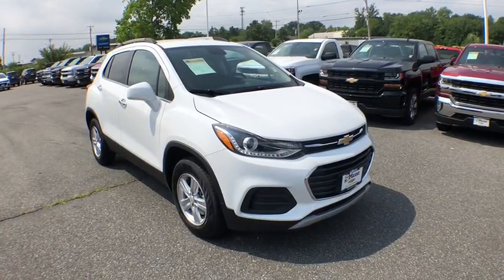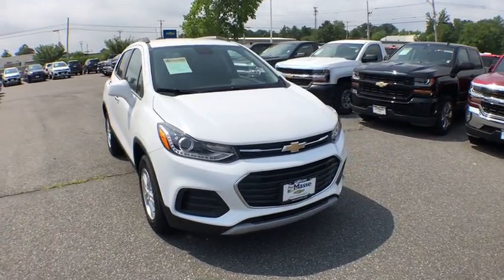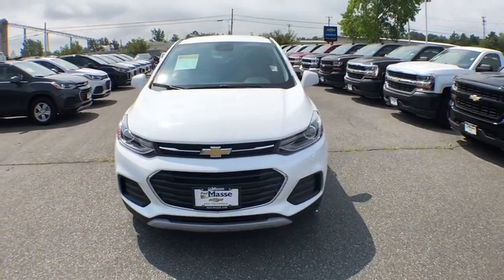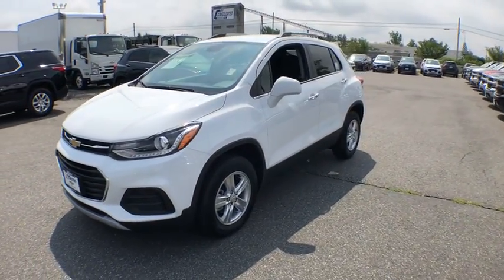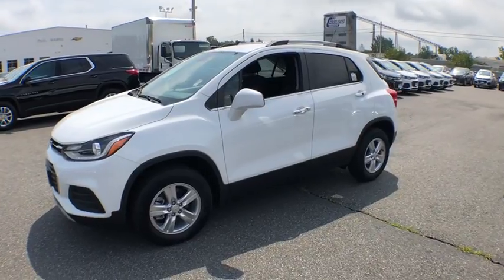2018 Chevrolet Trax South Kingstown, East Greenwich, Warwick, Narragansett, Exeter, RI TR8132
2018 Chevrolet Trax available in South Kingstown, Rhode Island at Paul Masse Chevrolet. Servicing the East Greenwich, Warwick, Narragansett, Exeter, RI area.

1111 Taunton Ave Route 44

SiriusXM Satellite Radio is standard on nearly all 2018 GM models. Enjoy a 3-month All Access trial subscription with over 150 channels including commercial-free music, plus sports, news and entertainment. Plus listening on the app and online is included, so you'll hear the best SiriusXM has to offer, anywhere life takes you. Welcome to the world of SiriusXM. (IMPORTANT: The SiriusXM Satellite Radio trial package is not provided on vehicles that are ordered for Fleet Daily Rental (FDR) use. If you decide to continue service after your trial, the subscription plan you choose will automatically renew thereafter and you will be charged according to your chosen payment method at then-current rates. Fees and taxes apply.